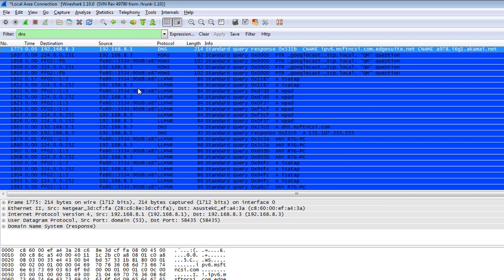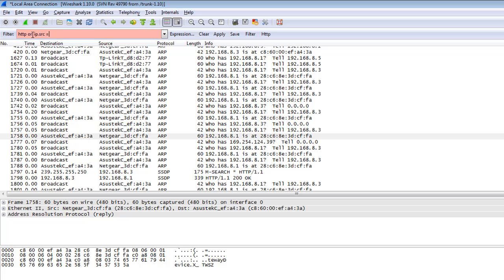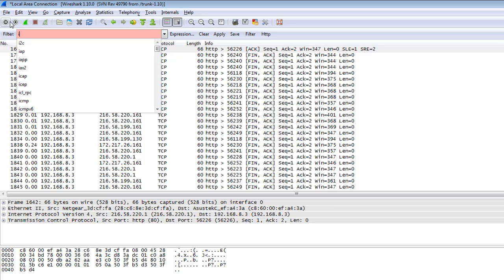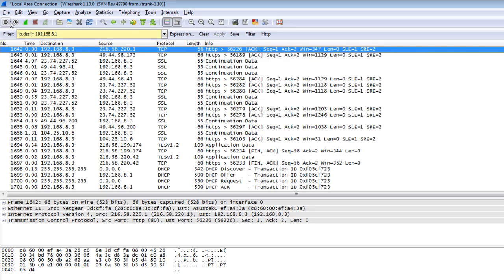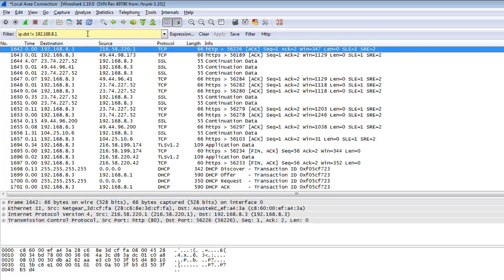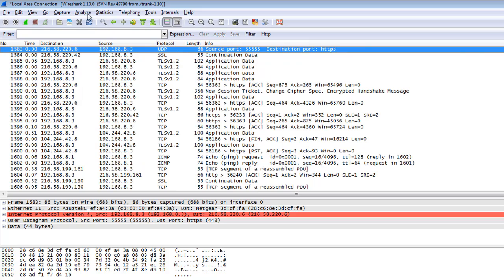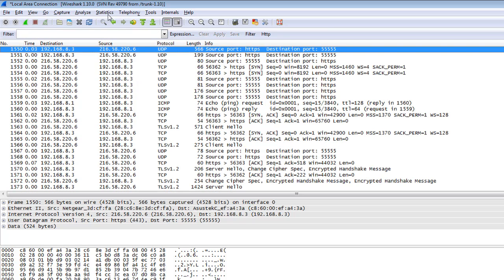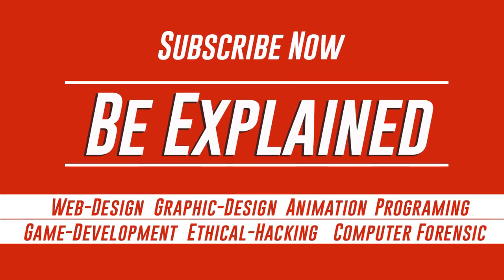WireShark : Advance Display Filters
While debugging a particular problem, sometimes you may have to analyze the protocol traffic going out and coming into your machine. Wireshark is one of the best tool used for this purpose. In this article we will learn how to use Wireshark network protocol analyzer display filter.